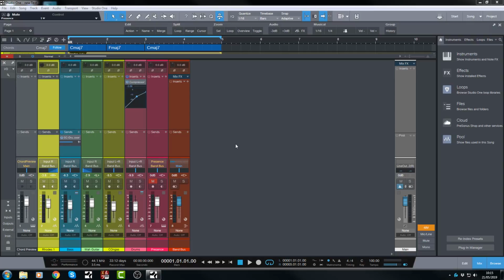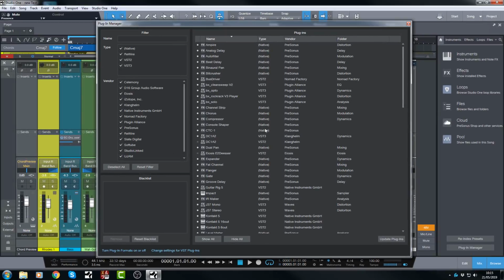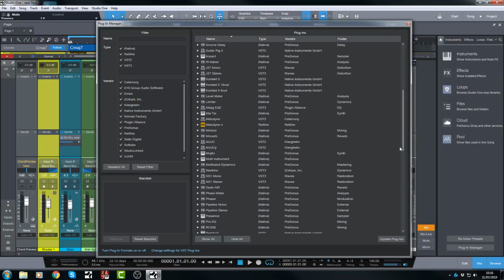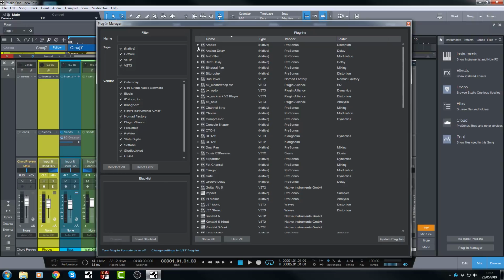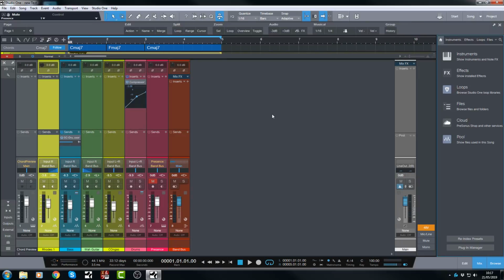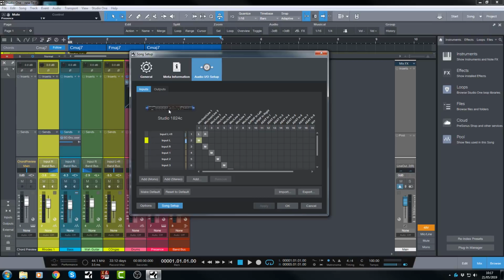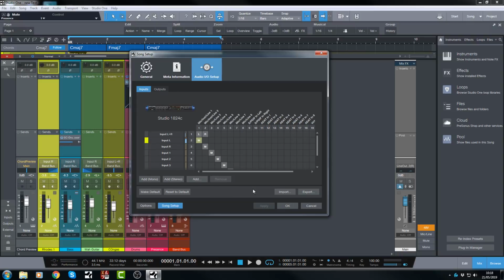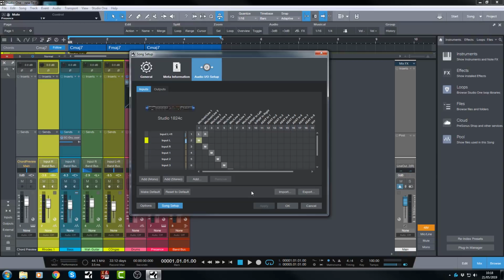Studio One 4.5 Series Episode 10: New Plugin Manager and IO Options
In this episode, we take a good look at the Newly re-designed plugin manager and the new I/O set up options and I/O import/export feature.